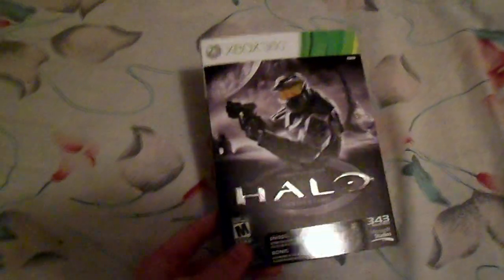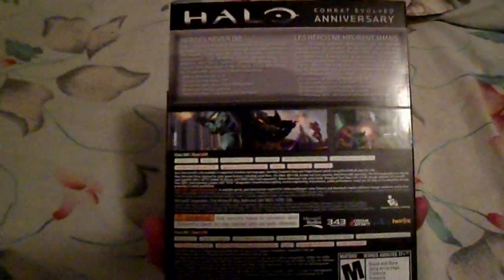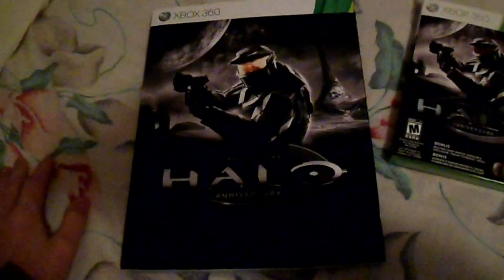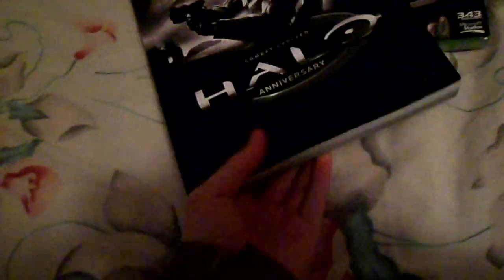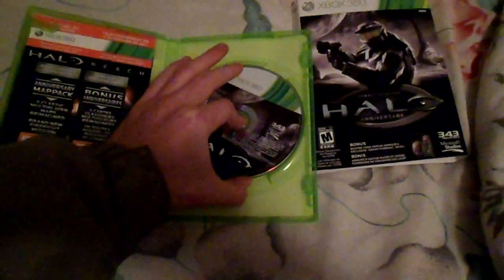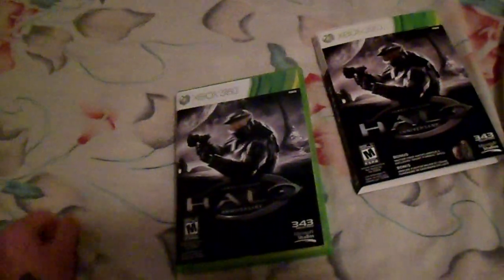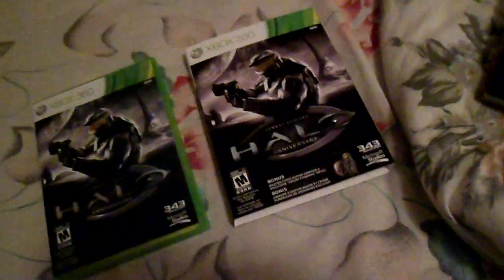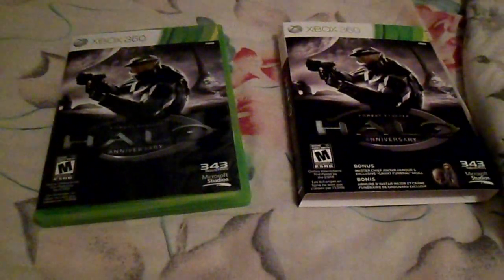Halo CE: Anniversary Pre-ordered Edition | Review